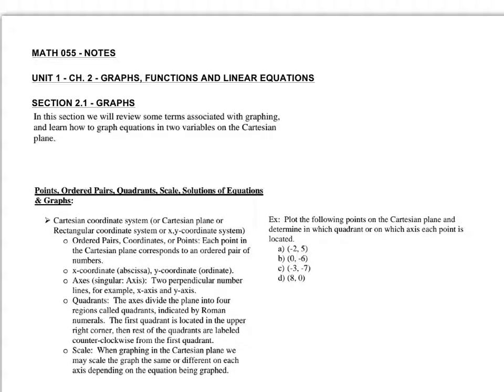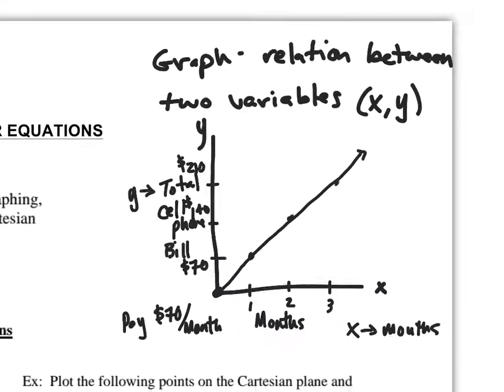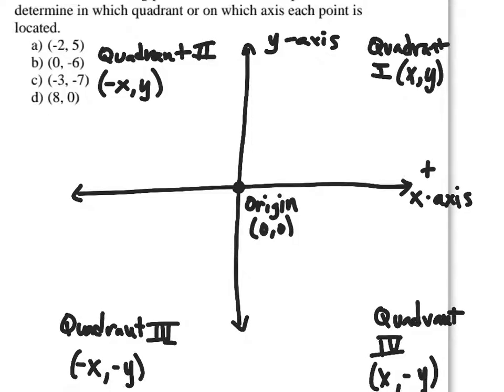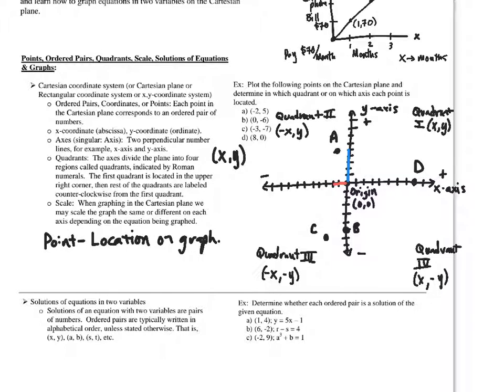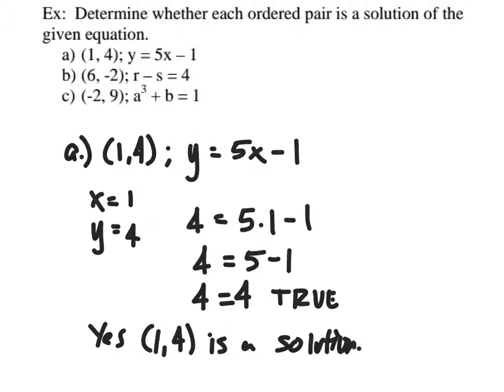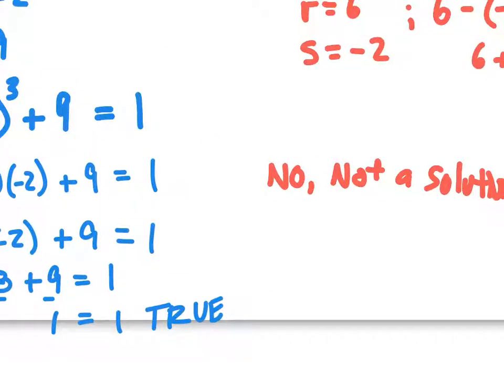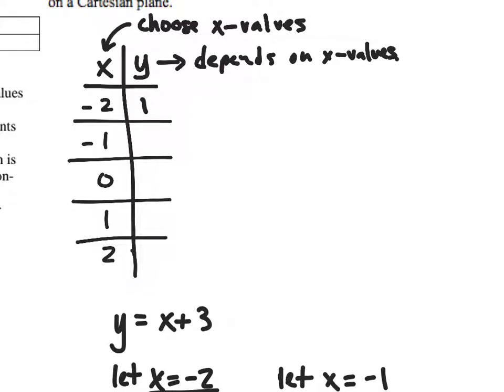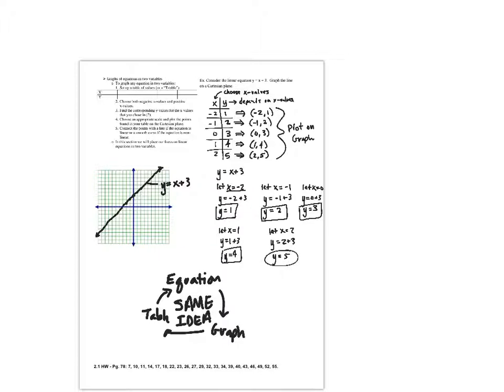CMC - MATH 055 - SECTION 2.1 - NOTES